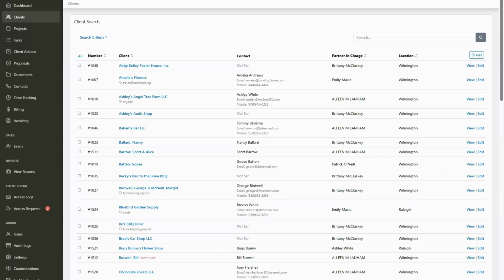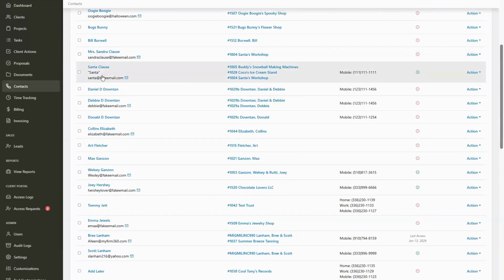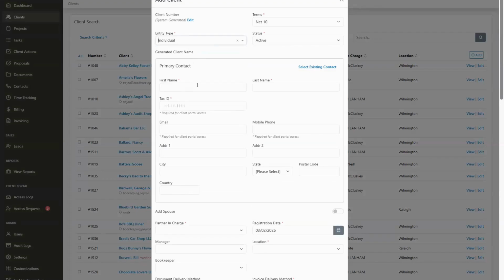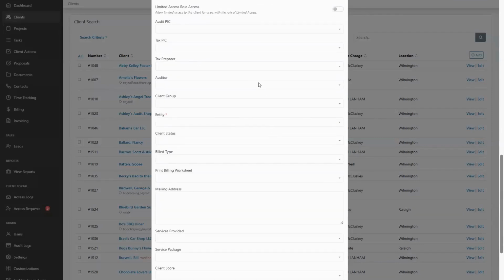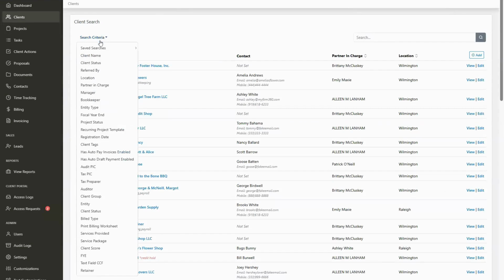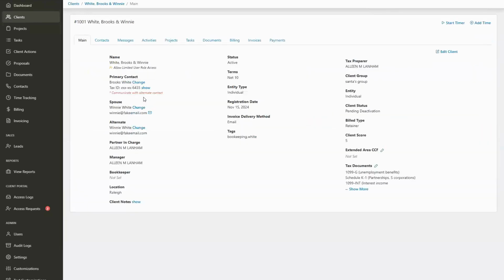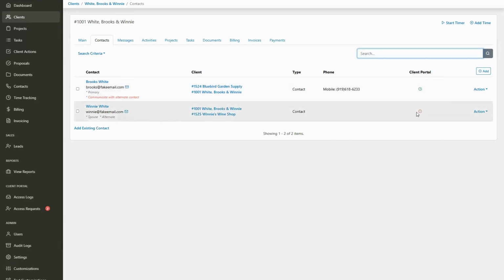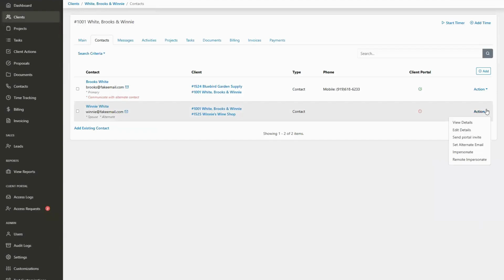How to Add Clients and Contacts in Firm360 | Complete Beginner Tutorial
If you're getting started in Firm360 or need a refresher, understanding the difference between clients and contacts is critical to keeping your data clean, organized, and scalable.

In this step-by-step Firm360 tutorial, we walk through:

-The key difference between clients and contacts
-How clients (entities) and contacts (people) are structured
-How to add a new client in Firm360
-How to add new or existing contacts without creating duplicates
-How contacts can be linked to multiple clients
-How client portal access works for contacts
-How to search, filter, and bulk manage clients

This training is especially helpful for accounting and CPA firms onboarding to Firm360 or optimizing their workflow after setup.

Key takeaway: Clients are the entities you serve. Contacts are the people connected to them. Getting this right ensures better communication, cleaner data, and smoother client management.

00:00 Introduction
00:30 Clients vs Contacts Explained
02:00 How to Add a Client
04:30 Managing Client Information
06:00 Adding Contacts (New vs Existing)
08:00 Client Portal Access Explained
10:00 Search, Filters & Bulk Actions